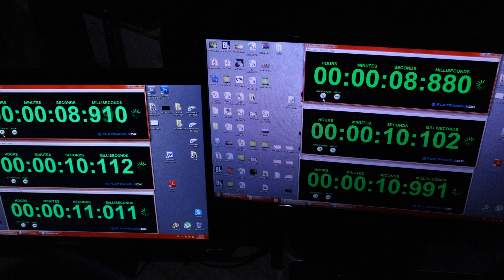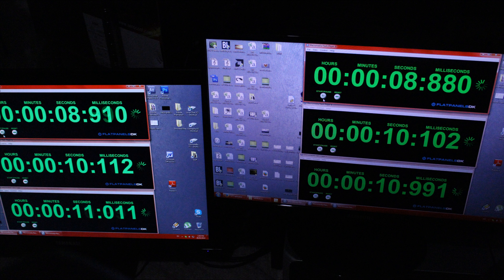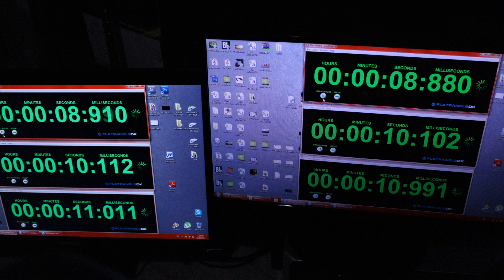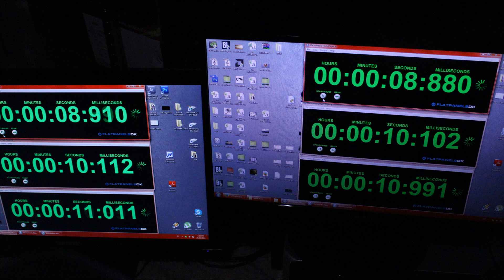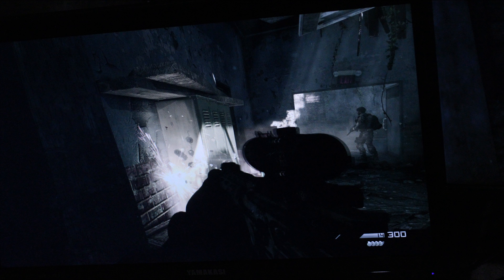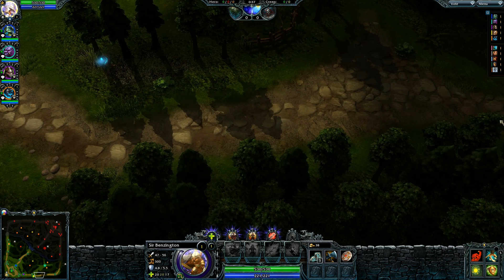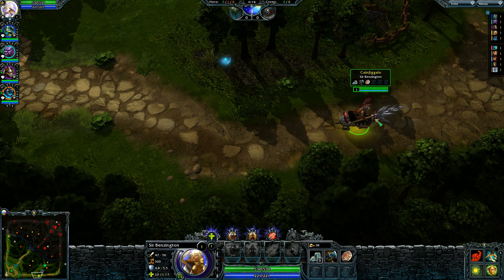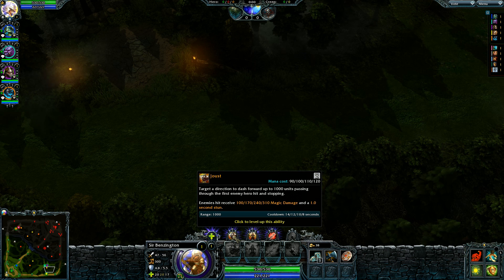IPS VS TN Panels - Input Lag (Latency) Test and Discussion on Ghosting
Here is a video I made for you guys testing both my Yamakasi 27 inch IPS monitor (bought from ebay at around $320 delivered) and my Samsung s23a700d 120hz 1080p display (was about $260 a couple of years ago).  So it is a battle of the 27" Yamakasi IPS Vs 23" Samsung TN, I hope you guys enjoy this video!

For testing I used a free timer which you can download below and also used my EOS M Digital Mirrorless at 1/1000th of a second to take the photos.

Ultimately though (if you can't watch the video) I think that TN is still better for gaming and IPS is better for everything else.  The ghosting was just noticeable to me and it honestly annoyed me (this was after a few months of usage).  Also as for build quality the Yamakasi display really is a good panel and I can highly recommend them to someone look for great value when purchasing a monitor.  I do however love the res and the size of the 27 inch, and I wouldn't want to go any bigger than 27 inch (I think the size upscaling is coming to a hault lol).

If you have any questions please let me know.  Also I am interested in hearing your opinions!